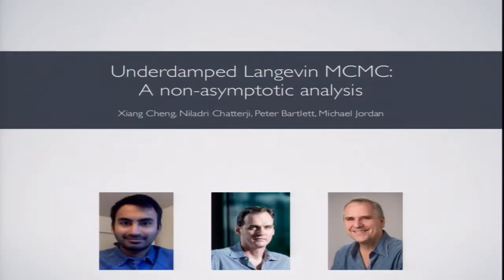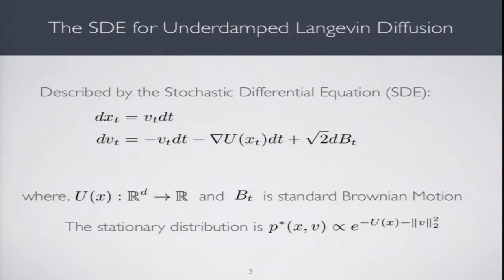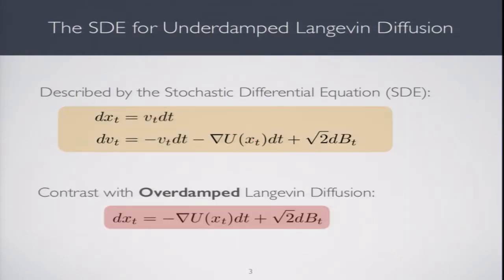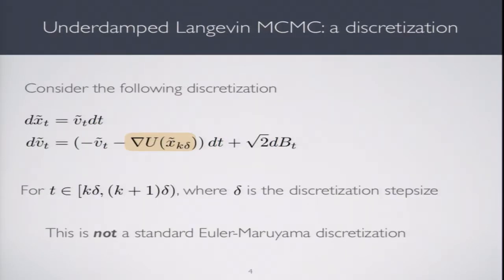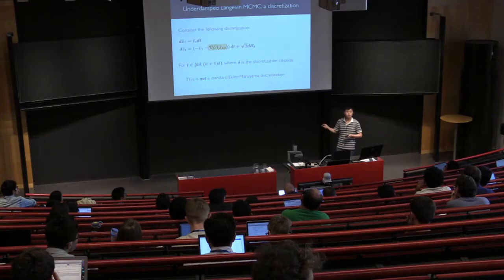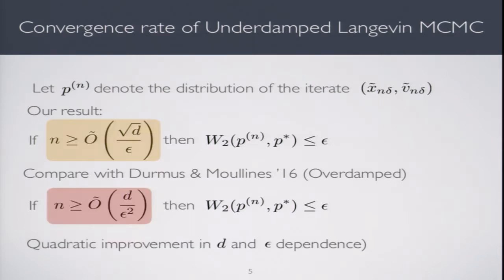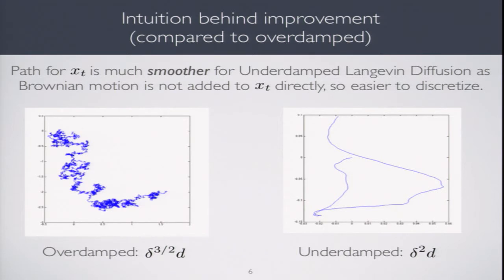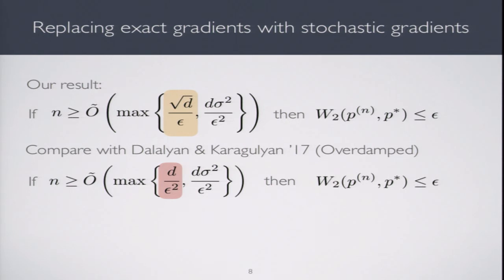Underdamped Langevin MCMC: A non-asymptotic analysis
Xiang Cheng, Niladri S. Chatterji, Peter Bartlett and Michael Jordan

ABSTRACT. We study the underdamped Langevin diffusion when the log of the target distribution is smooth and strongly concave. We present a MCMC algorithm based on its discretization and show that it achieves $\varepsilon$ error (in 2-Wasserstein distance) in $O(\sqrt d /\varepsilon)$ steps. This is a significant improvement over the best known rate for overdamped Langevin MCMC, which is $O(d/\varepsilon^2)$ steps under the same smoothness/concavity assumptions. The underdamped Langevin MCMC scheme can be viewed as a version of Hamiltonian Monte Carlo (HMC) which has been observed to outperform overdamped Langevin MCMC methods in a number of application areas. We provide quantitative rates that support this empirical wisdom.